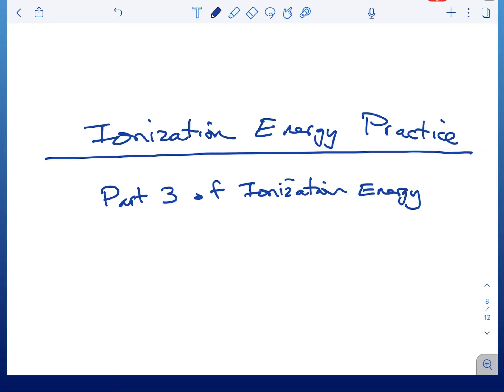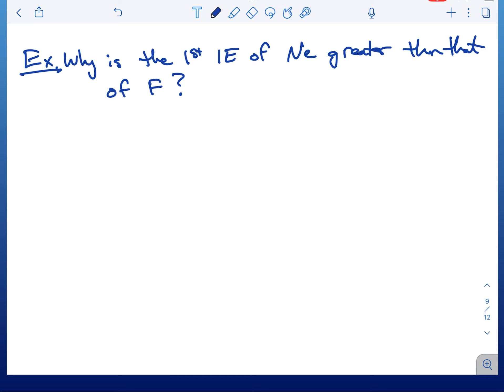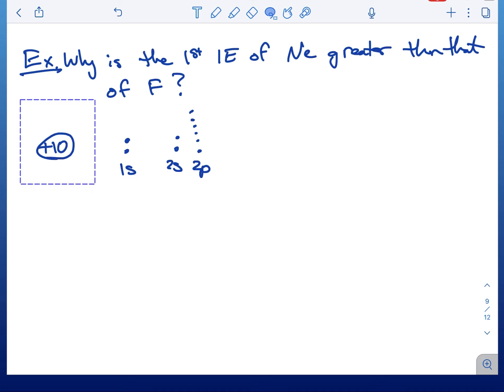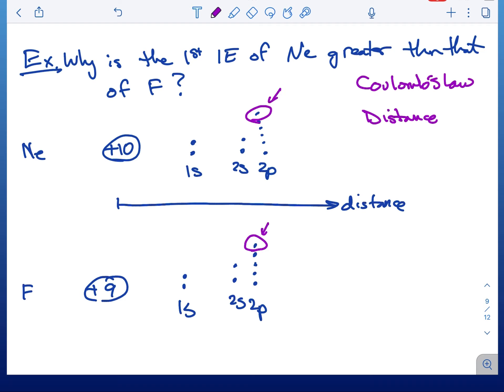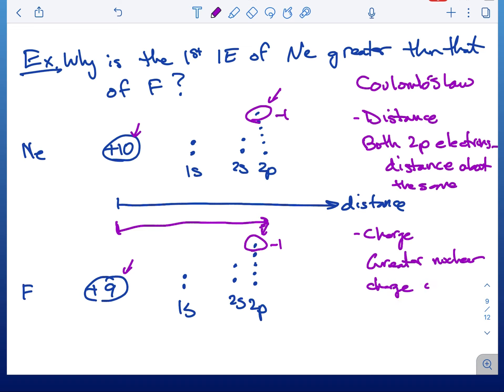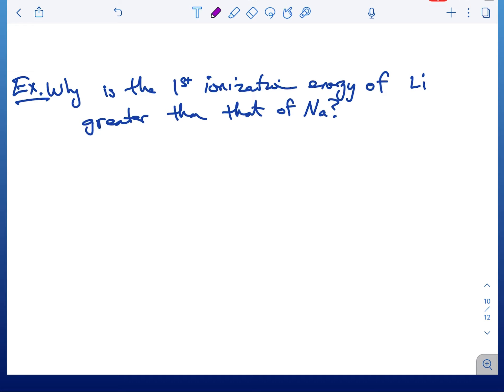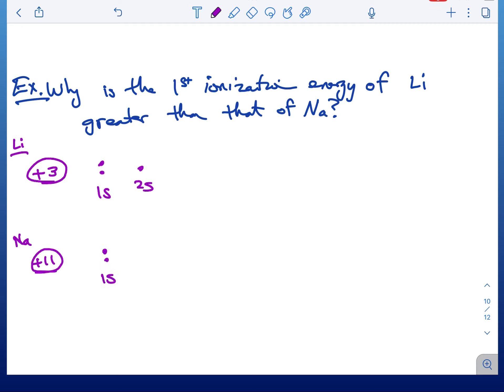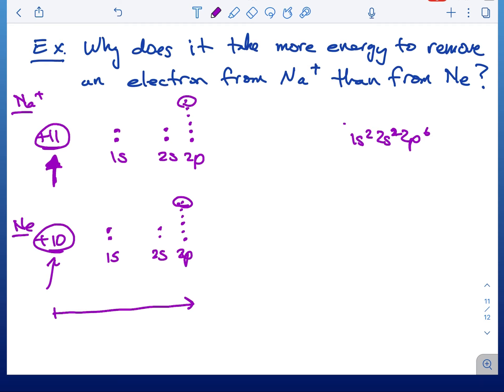Ionization energy practice (Episode 3 of Ionization Energy trilogy)